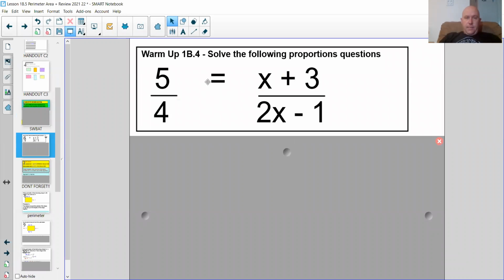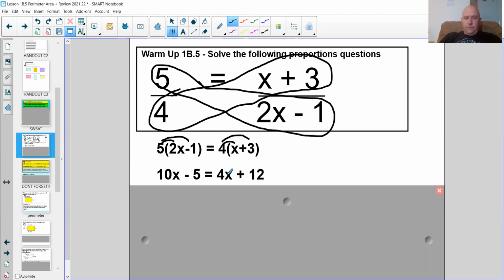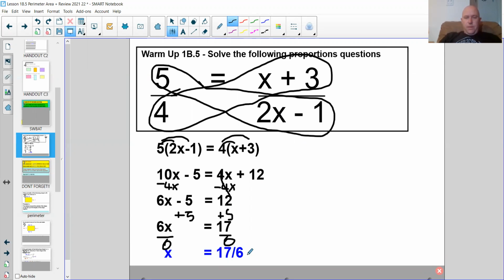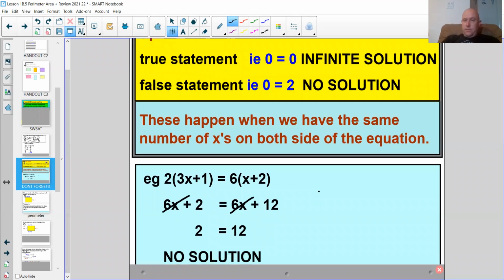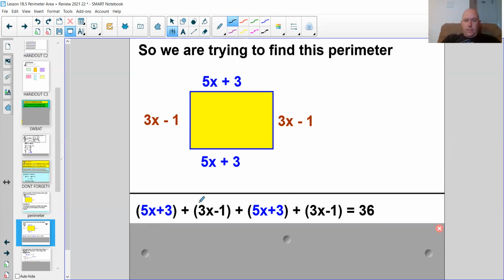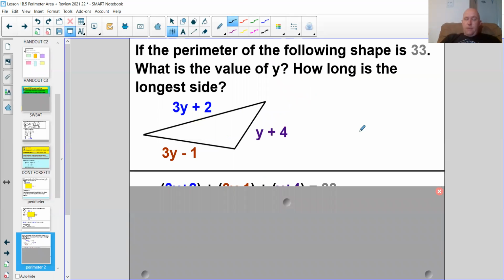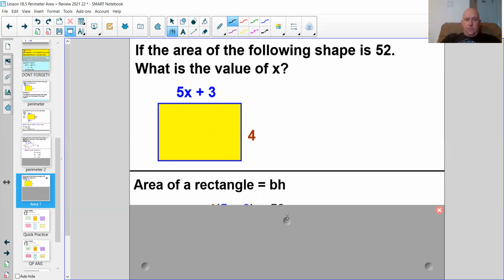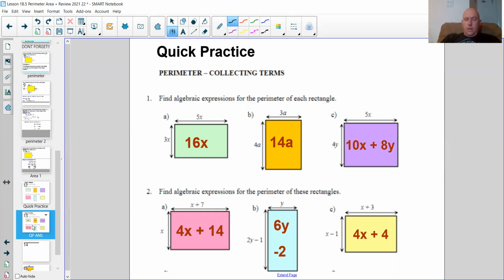ALG1 Lesson 4.4 Perimeter and Area Examples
Previously Lesson 1B.5 Prior to 2024-25 school year.00:00 Warm Up
03:33 Reminder about No Solutions and Infinite Solutions

Creating and solving problems involving
04:45 1) Perimeter of shapes
08:35 2) Area of rectangles